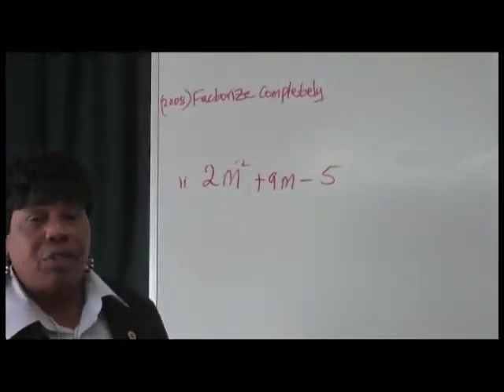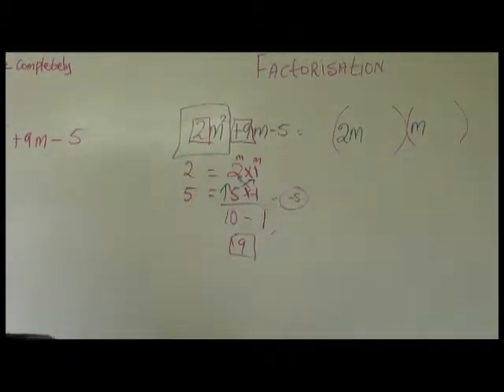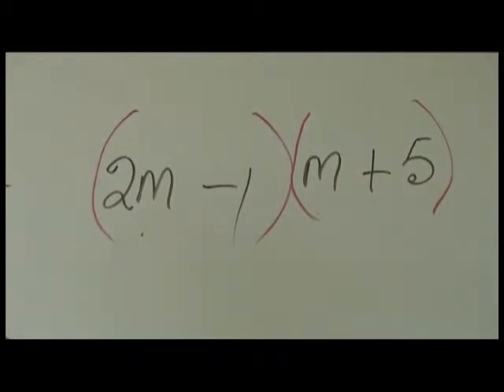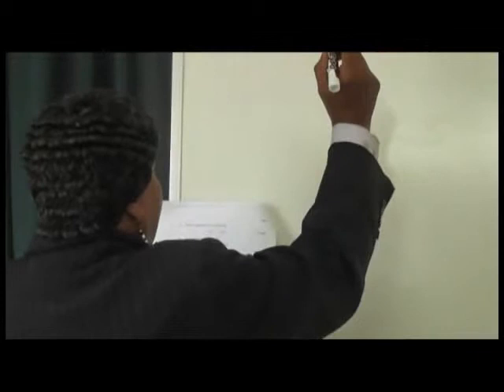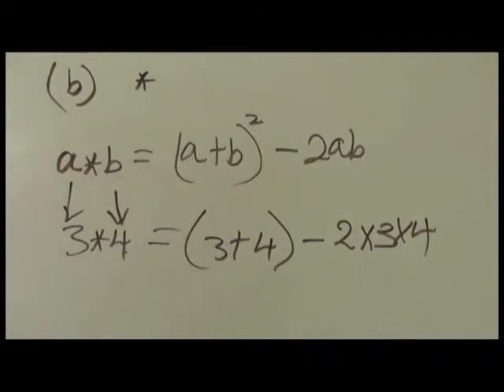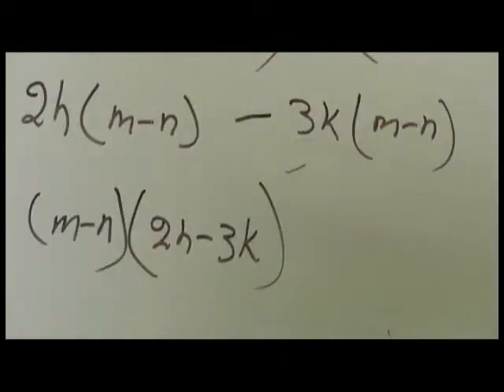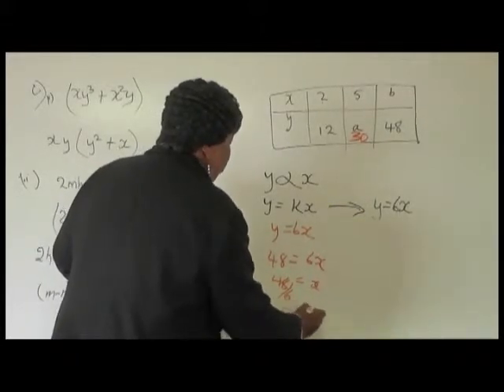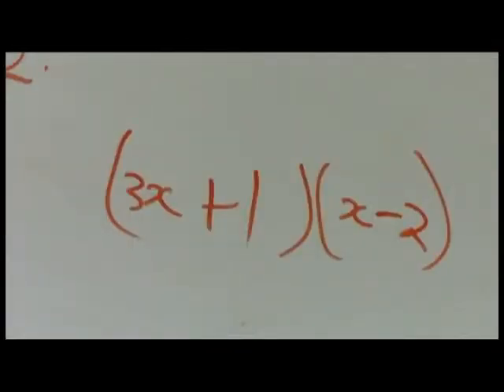2013 - 2014 episode 37 EXAM QUESTIONS